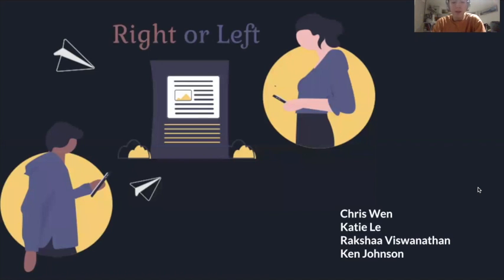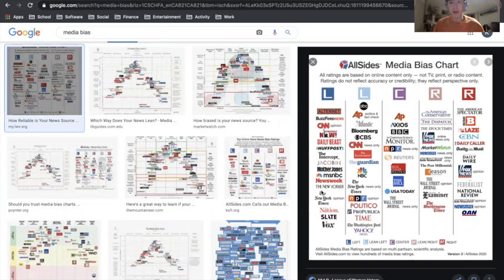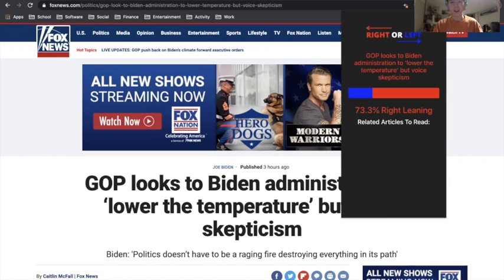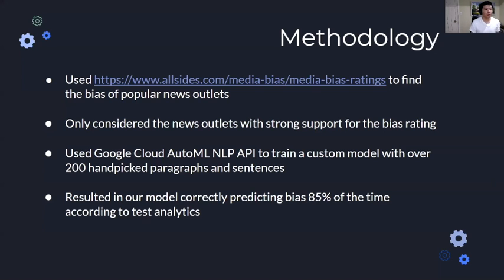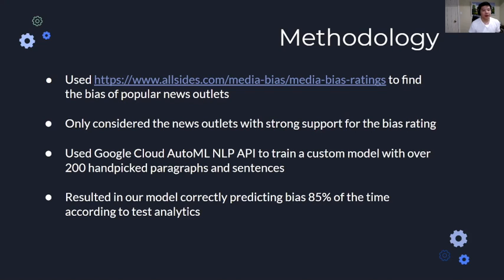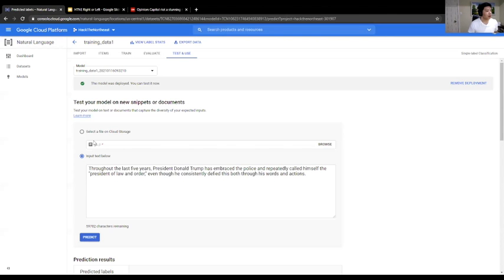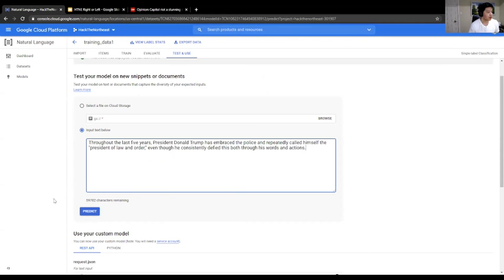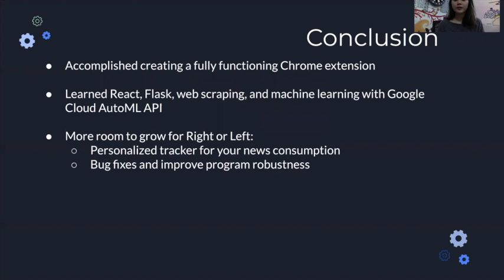Right or Left - HTNE 2021